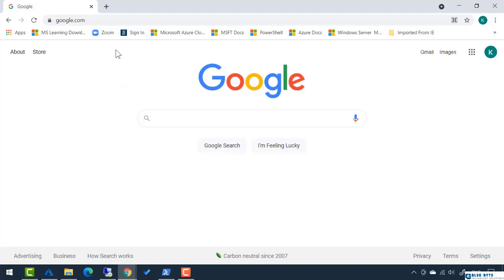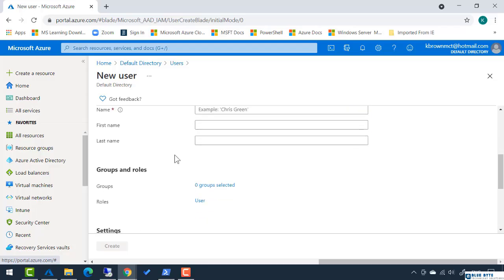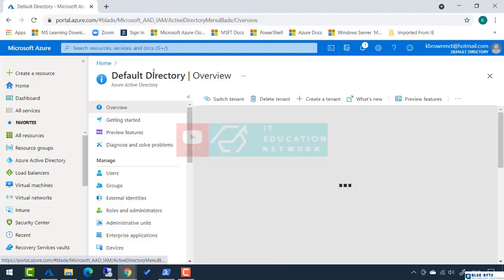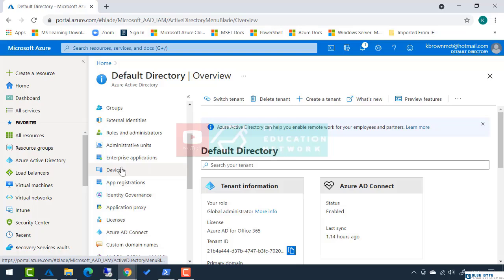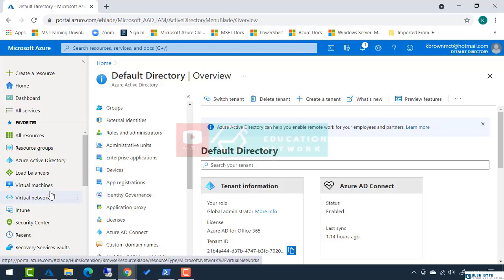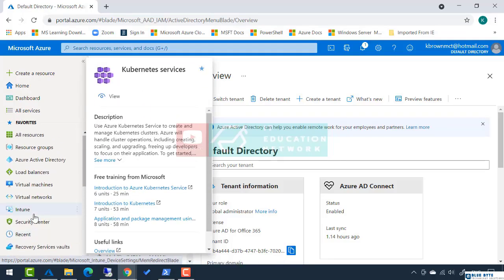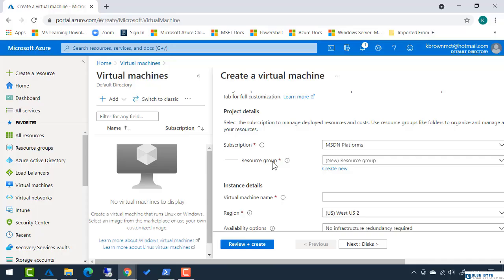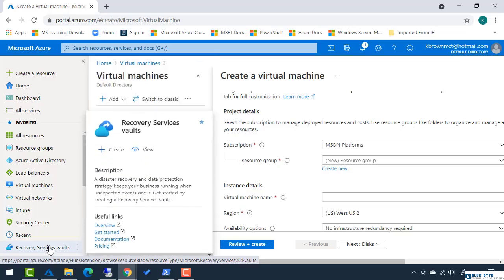Windows Server 2019 Administration - 71 - Azure Overview